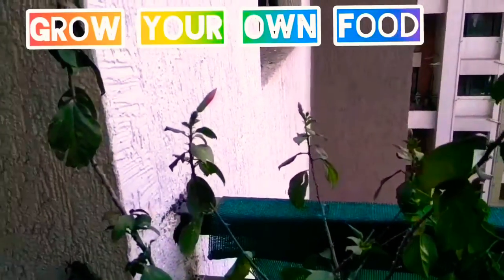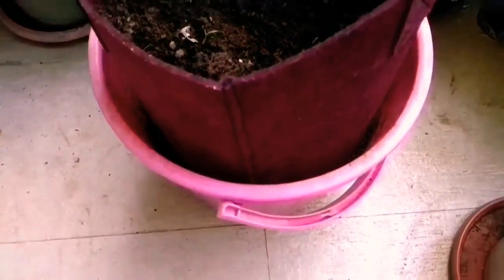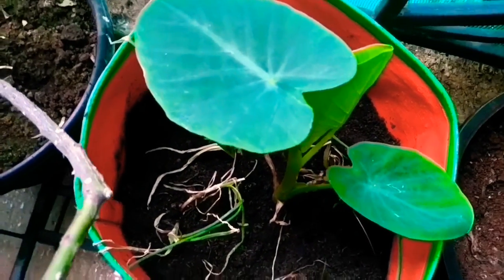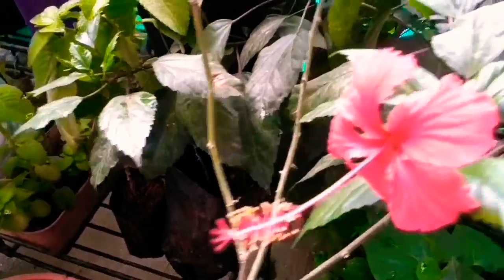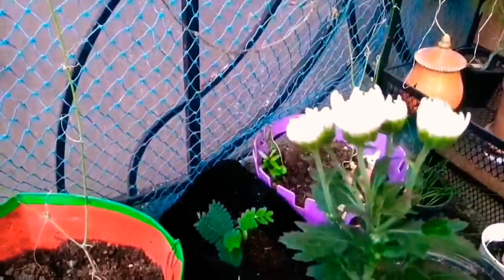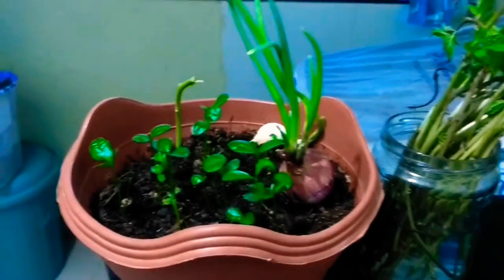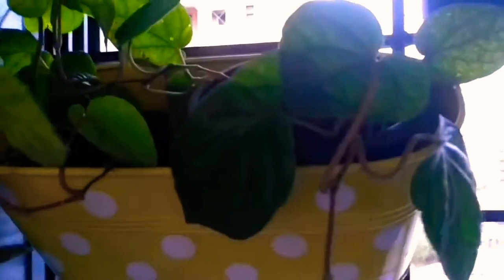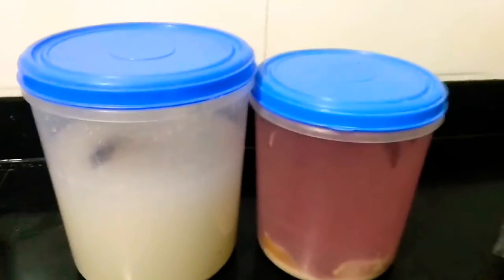SOWING SEEDS TOWARDS SELF SUSTENANCE MS ROHINI INDIA 💐💪🎊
Please watch the video till the end 🔚.. Ms. ROHINI explained it everything so beautifully well 🤛 👏